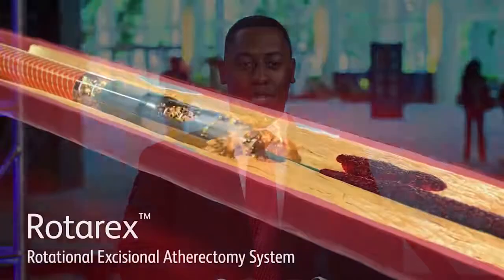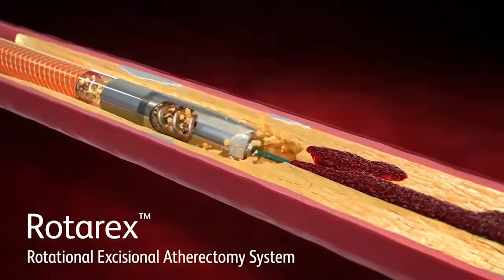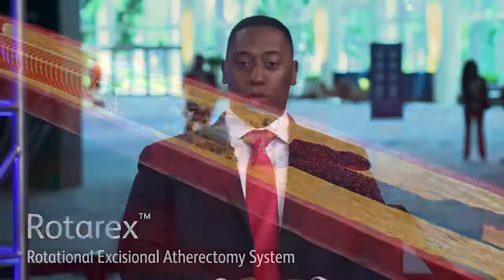Dr. Montero- Baker & Dr. Art Lee discuss the Rotarex™ Atherectomy System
Exclusive interview with Dr. Montero- Baker and Dr. Art Lee on PAD and the Rotarex™ Atherectomy System.